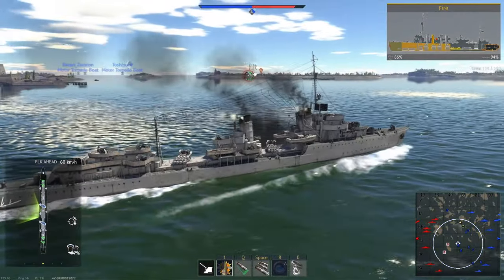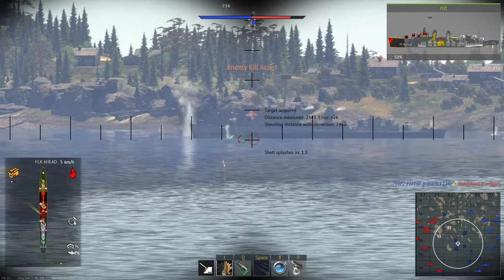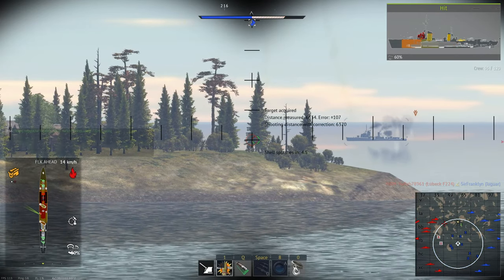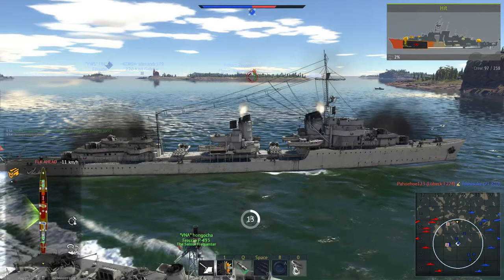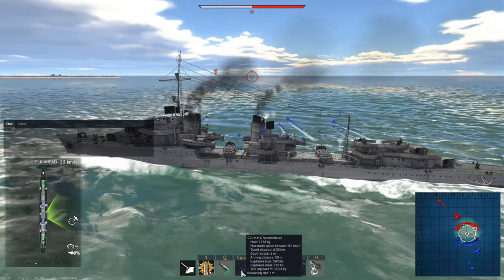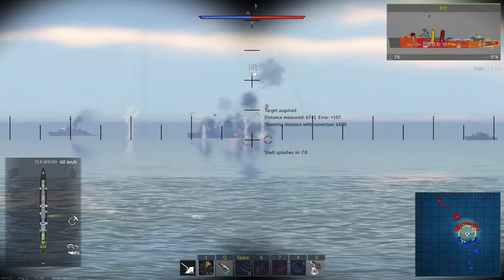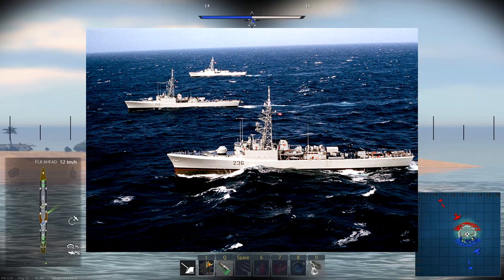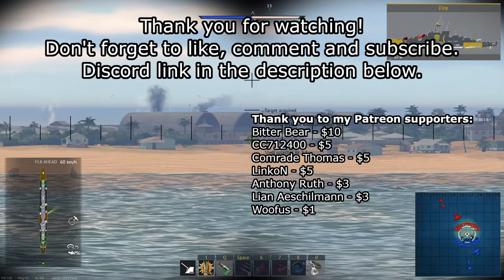What Ships Should Be Added To War Thunder? | Part 2 | Flipped StuG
After the last video like this, I researched a few more vessels that could make pretty cool additions. If you have any suggestions for ships or topics to cover, lemmie know in the comments.